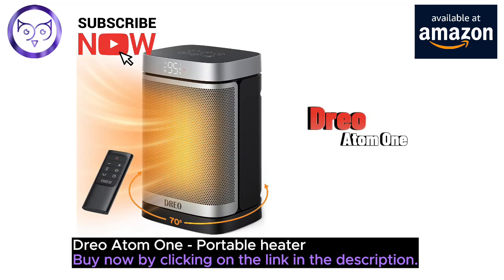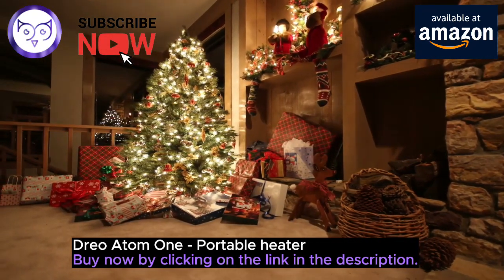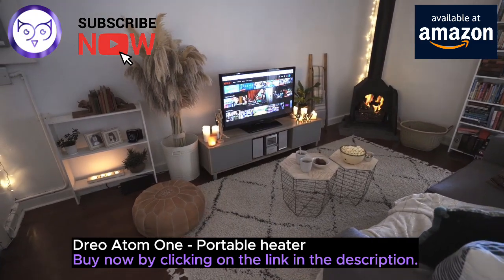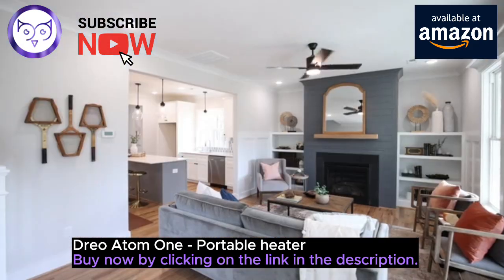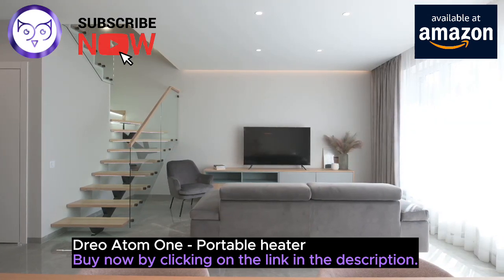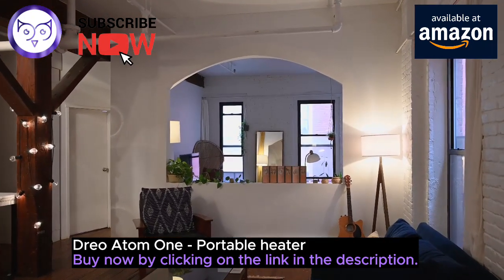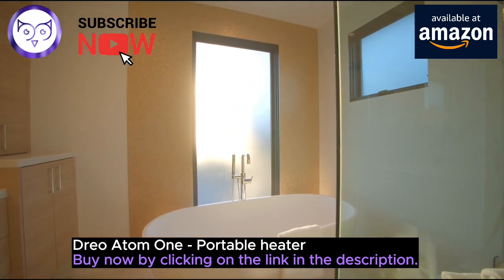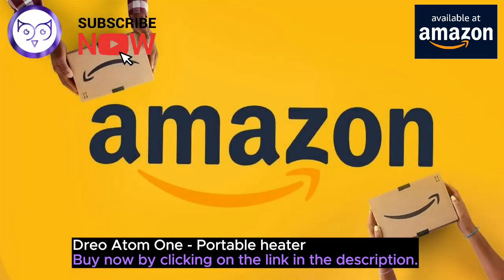Dreo Space Heater for Indoor Use. 1500W, 70°Oscillating, with Thermostat, 1-12h Timer, Atom One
Introducing the Dreo Atom One Space Heater – your go-to solution for staying warm and cozy in any indoor space!

Say goodbye to chilly days with the Atom One, featuring Dreo Hyperamics Technology that delivers faster heat than ever before. With a powerful 1500W working power, this portable heater reaches your desired temperature in no time, ensuring you feel the warmth right when you need it. Perfect for placing by your feet, on your desk, or carrying around wherever you go.
But that's not all! The Atom One is not just a heater; it's a Shield360° of protection. ETL-listed for safety, it comes equipped with tip-over and overheat protection, along with UL94 V-0 flame-retardant materials, ensuring your safety is always a top priority. Plus, enjoy peace of mind with the enhanced safety plug.

Looking to save on energy bills? The Atom One has you covered with its ECO Mode, automatically adjusting heat levels to reach your desired temperature while optimizing energy consumption. Customize your comfort with the digital thermostat, adjustable from 41 to 95 ℉ in 1℉ increments. That's precise heat for precise comfort!
Warm any angle with the Atom One's impressive 70° wide-angle oscillation. It sweeps around to cover the entire area, making it perfect for your bedroom, garage, basement, office, desktop, and more. And here's the best part – it's engineered to be quieter than ever! The brushless DC motor and 9 aerodynamic blades create smooth airflow, providing soft, tranquil warmth at just 37.5 dB. That's as quiet as a whisper, allowing you to sleep or work with peace of mind.
But wait, there's more! The Atom One offers various modes – High, Medium, Low, ECO, and even Fan Only – allowing you to heat your space exactly the way you like it. Plus, control it all effortlessly with the included remote control. It's your ticket to the perfect balance between heat and energy savings!

And here's the best news yet – this 1500W room heater is lightweight and portable, so you can carry warmth wherever you go! Whether it's for your home, large room, living room, bedroom, basement, or office, the Atom One has got you covered.
Ready to experience the warmth and convenience of the Dreo Atom One Space Heater? Head over to Amazon, where you'll find the best prices and unbeatable deals. Don't let the cold get you down – grab your Atom One today and stay warm with style!"